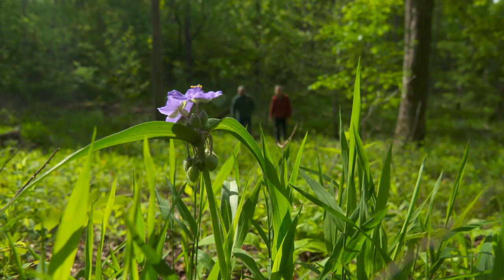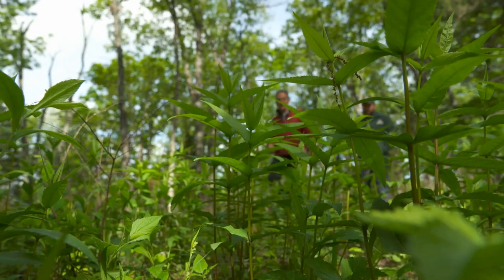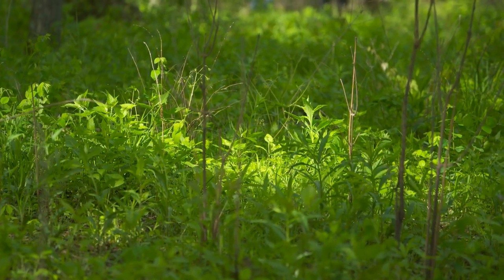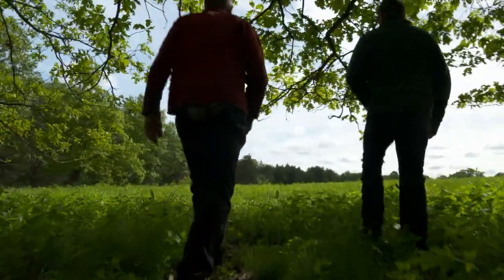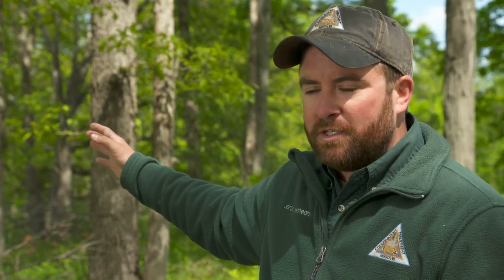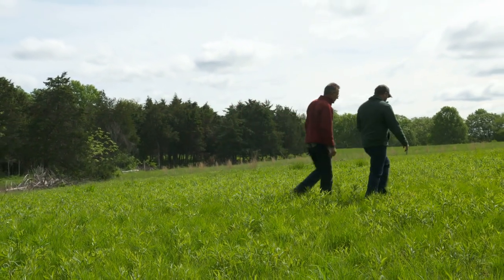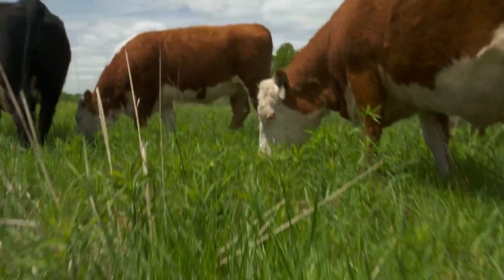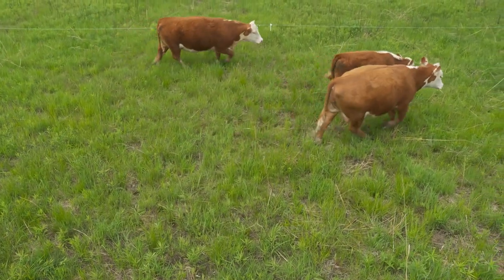Landowner Profile: Restoration Ecology (Montgomery County)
See how Bill Dreyer has benefited from the partnership with MDC Private Lands Conservationists.
Properly managed controlled burns and cattle grazing are helping to  restore his land in east-central Missouri to a native plant community.